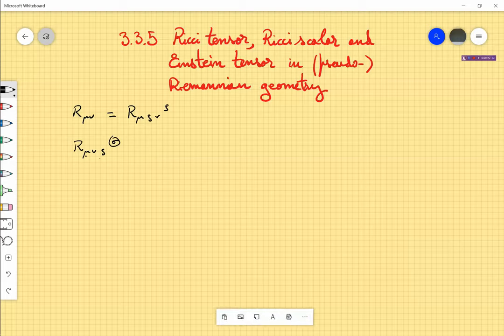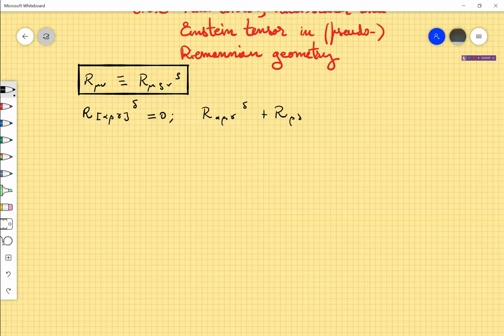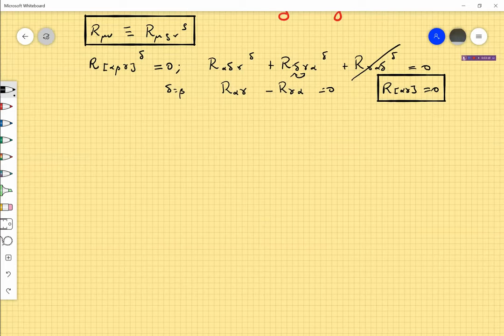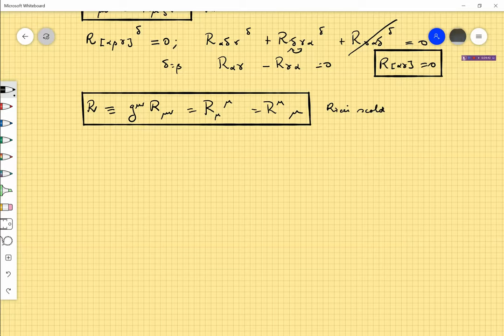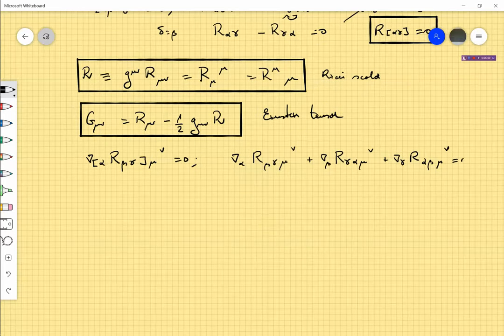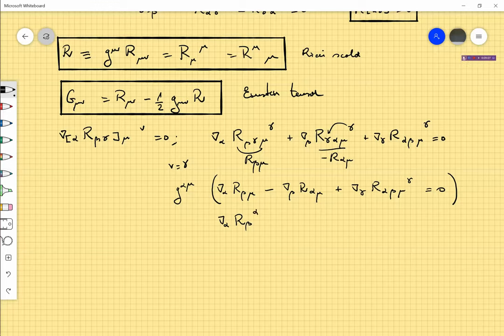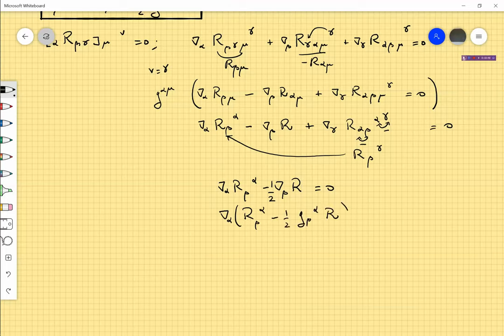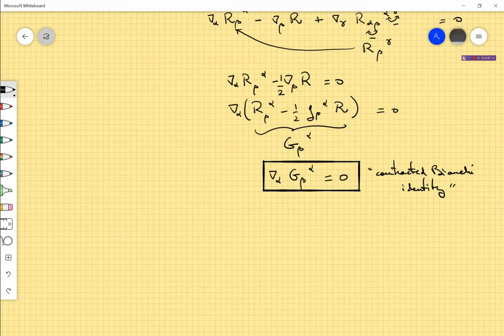3 3 5 Ricci Tensor And Scalar And Einstein Tensor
This video if part of the third lecture of the Master Course on General Relativity.